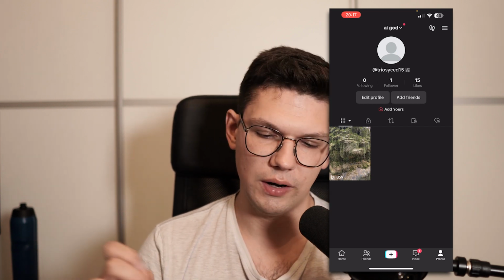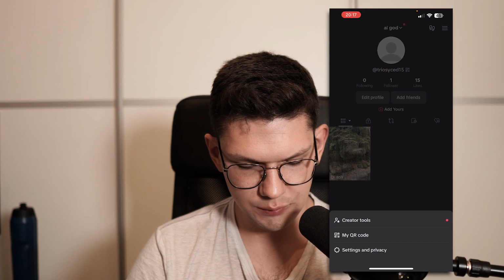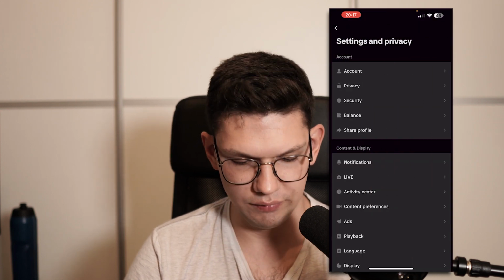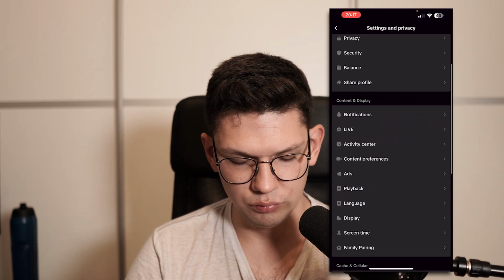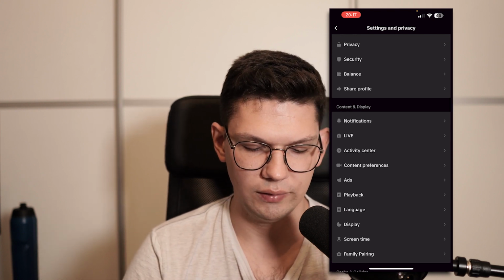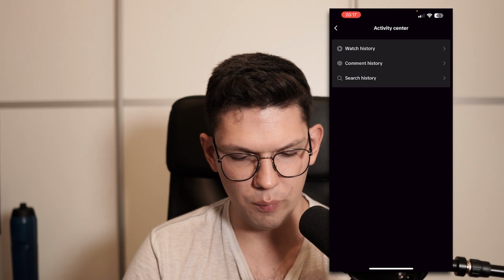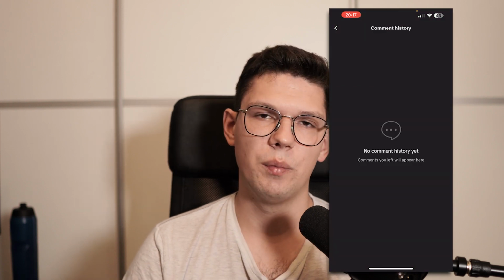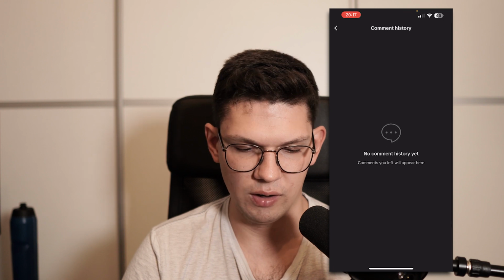How To Find All Your Comments History On Tiktok - Full Guide (latest update)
Learn exactly how to Find All Your Comments History On Tiktok